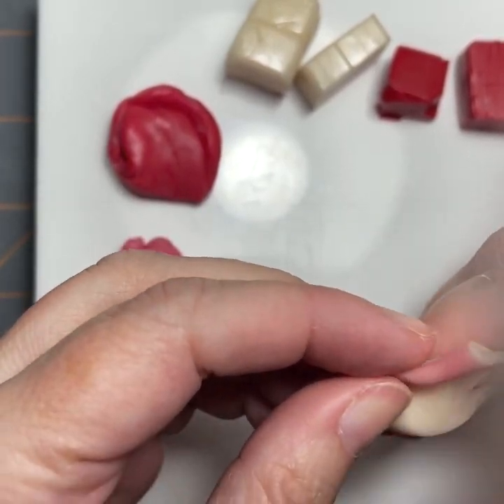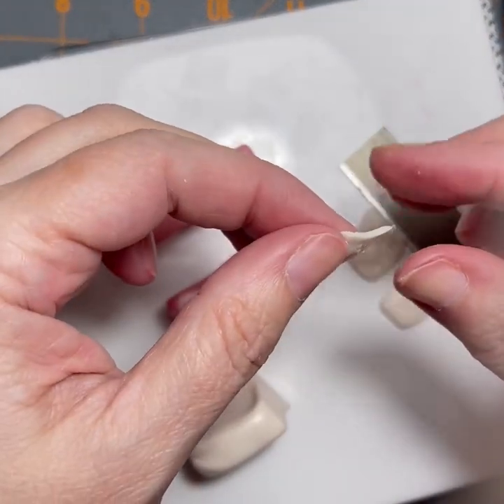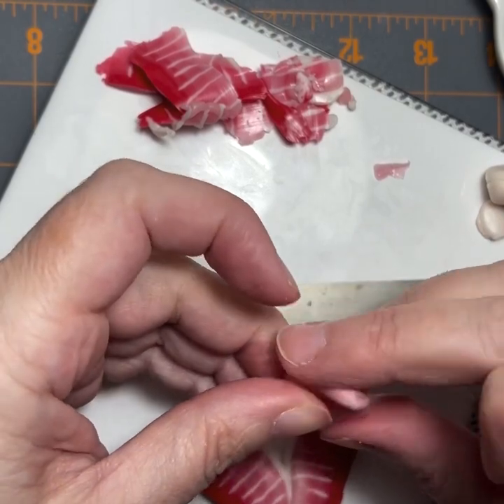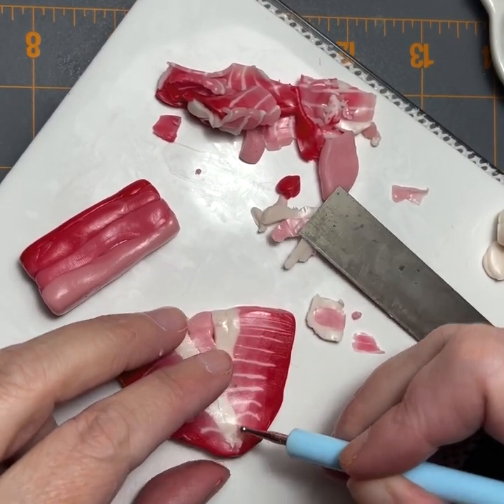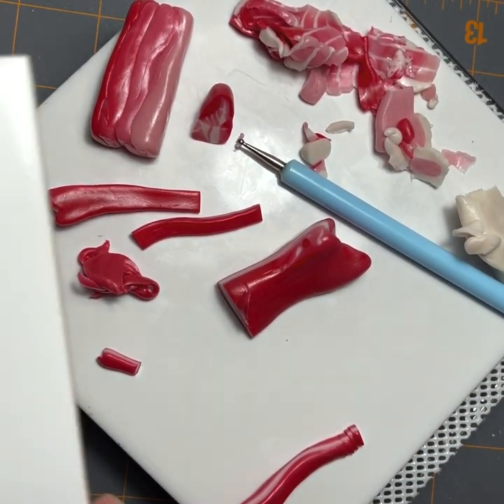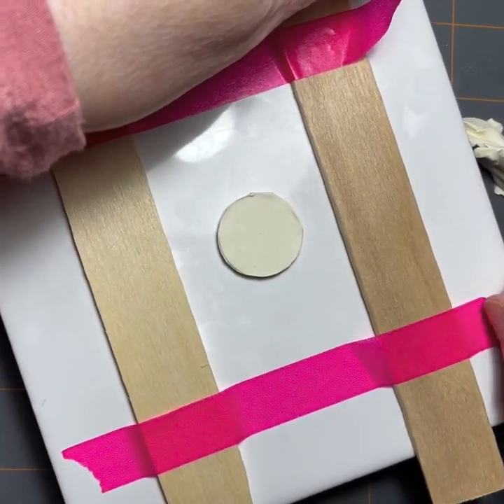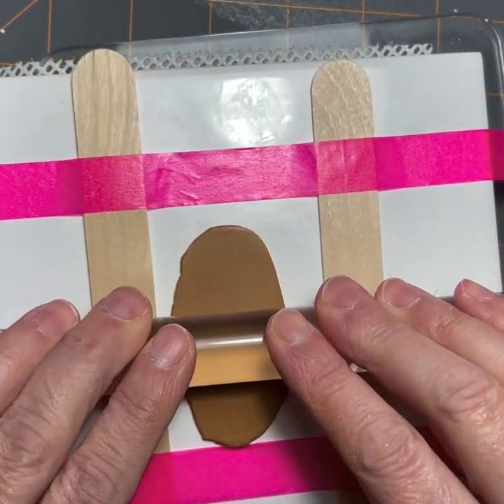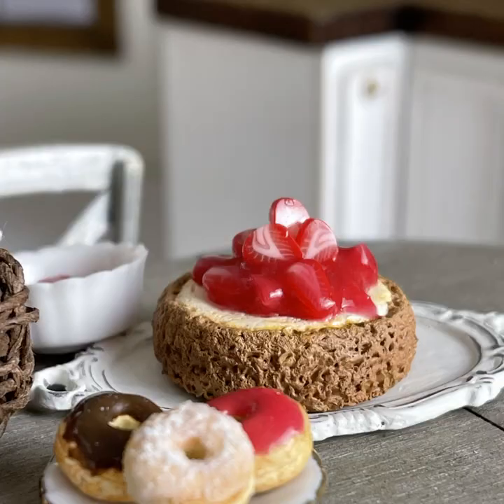Cheesecake with Strawberry Topping in 1:12 miniature dollhouse scale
So much fun! Learn to make a dollhouse miniature cheesecake with me to decorate your mini home! This was my first time so I have lots of room to learn but I welcome tips and tricks to help me!